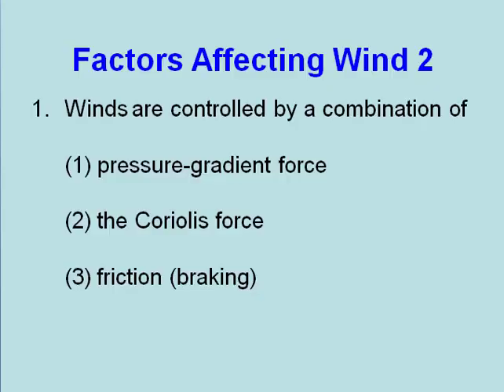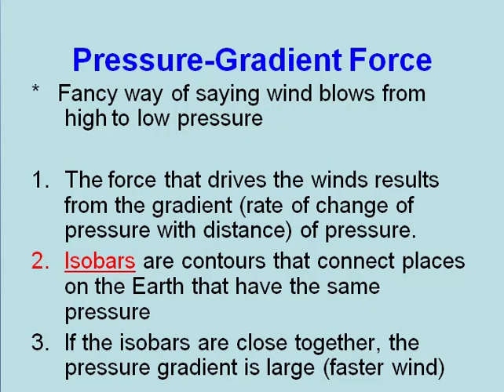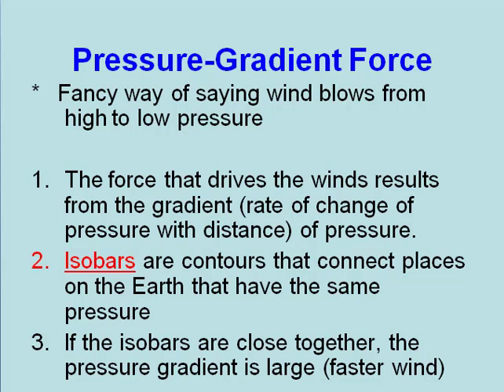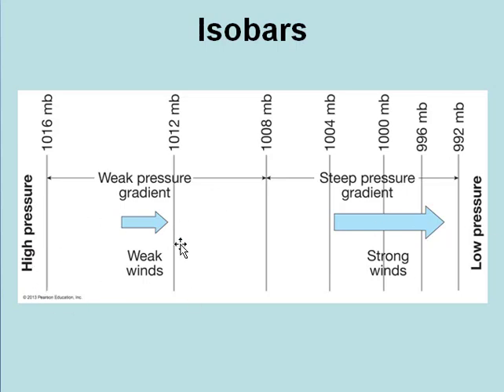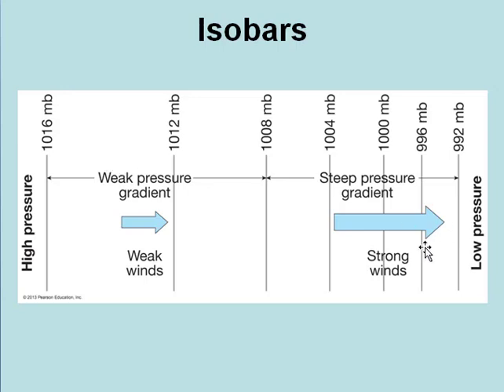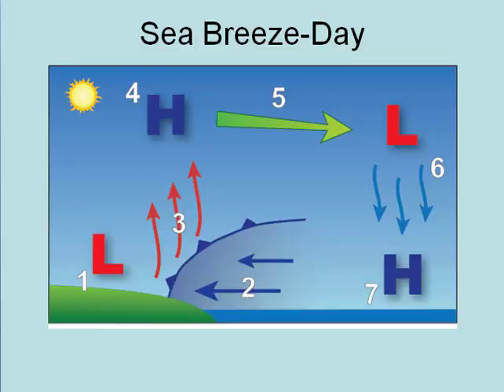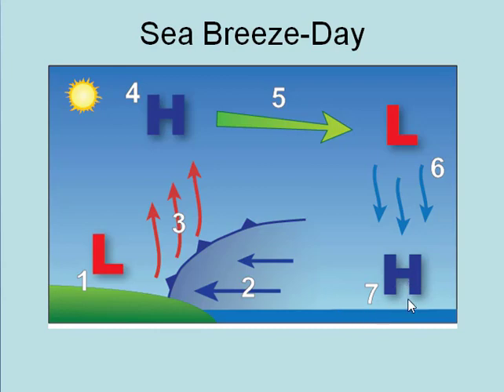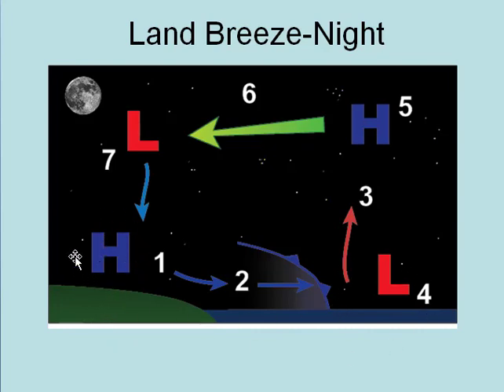Meteorology: Pressure Gradients Explained